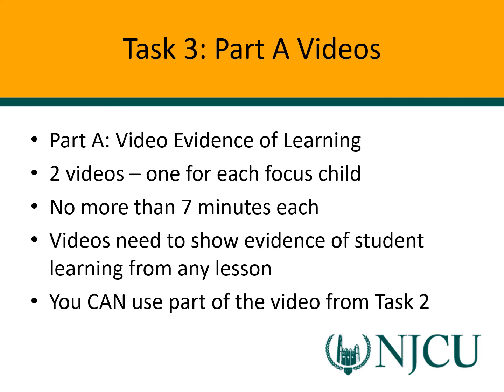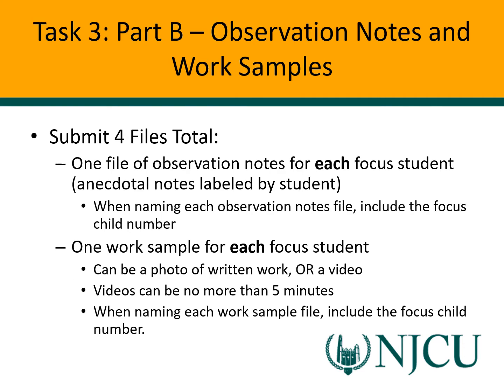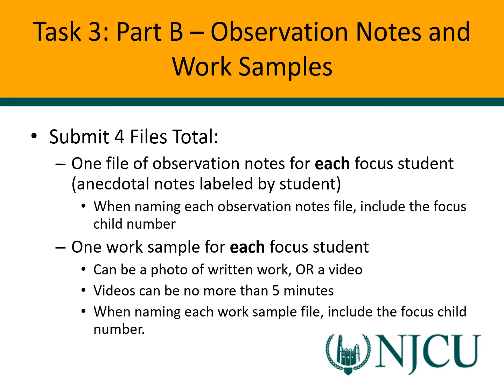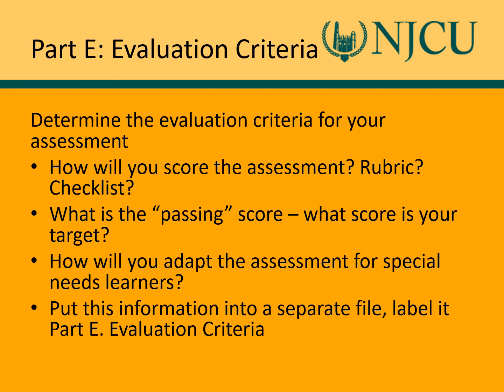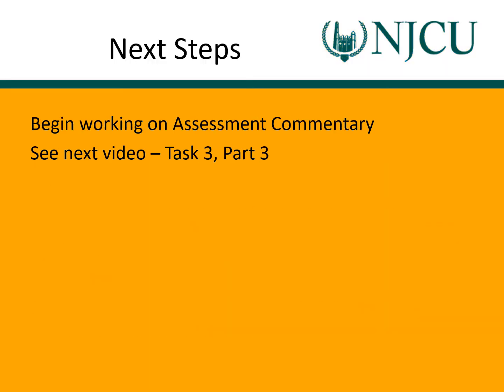edTPA Task 3 Part 2 Early Childhood Video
Directions for Task 3. Video Part 2.